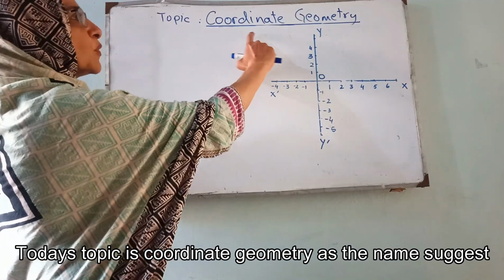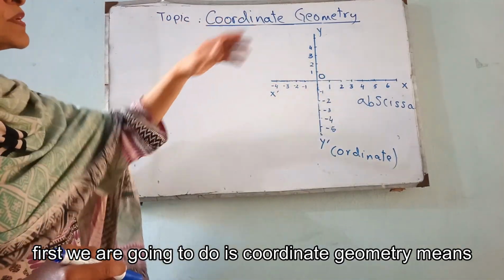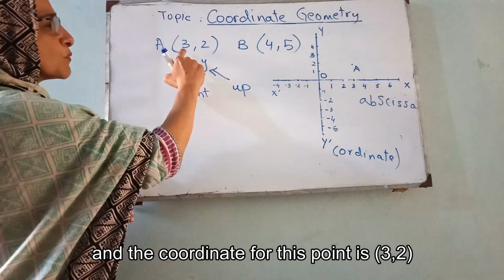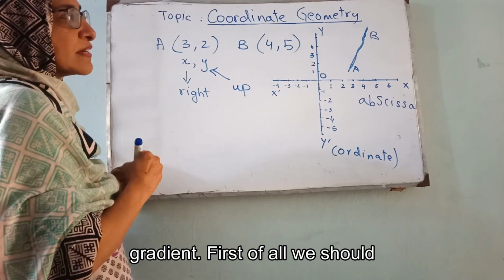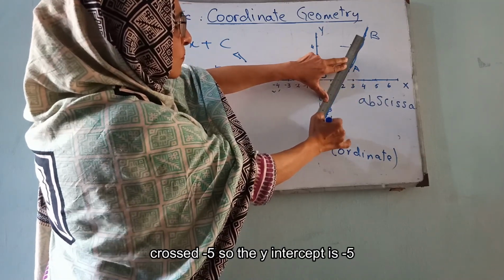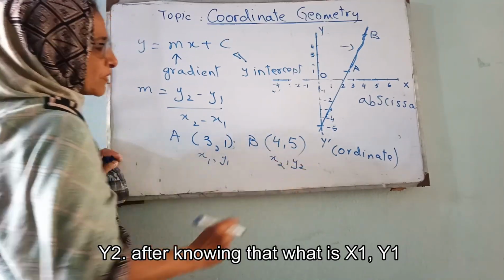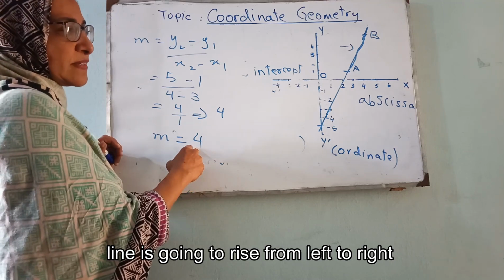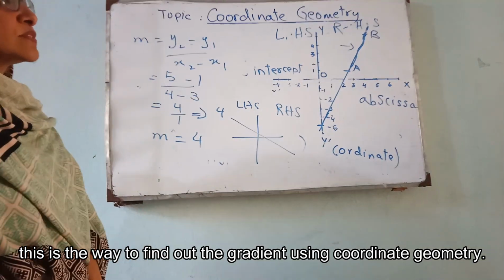Basic introduction to coordinate geometry | Maths Phobia | Part 1.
its a basic introduction to coordinate geometry and how to use graphs to find the gradient and midpoint. Might be helpful for any further queries leave a comment in the comment section.